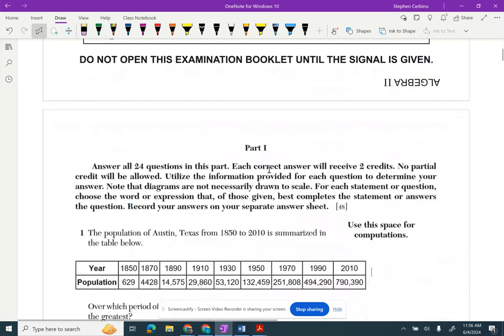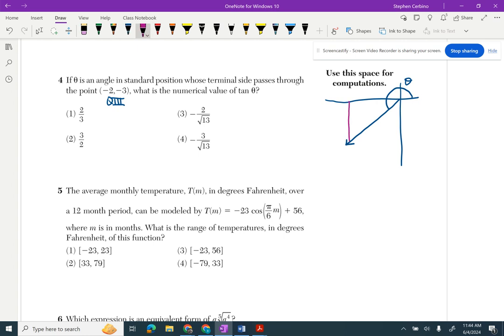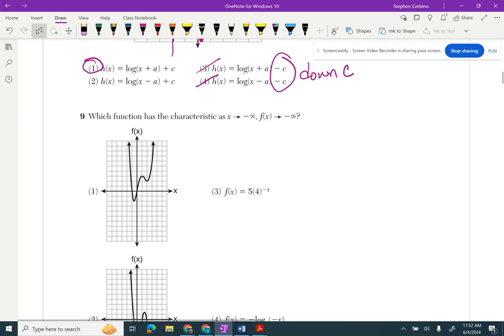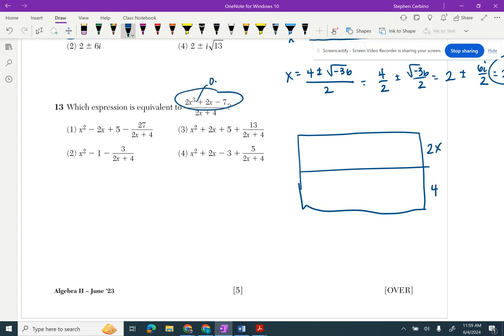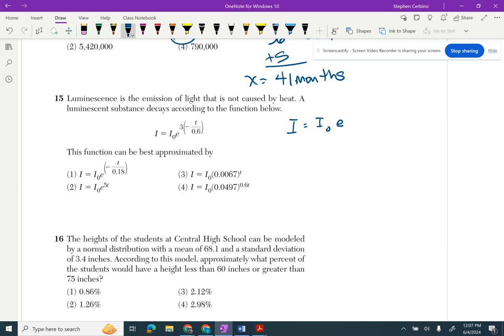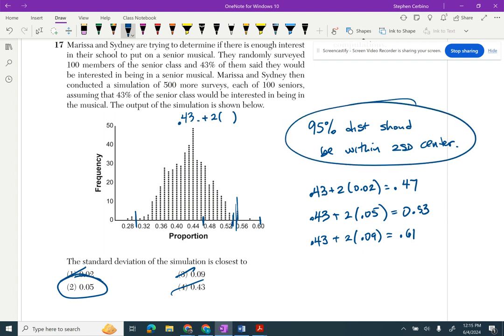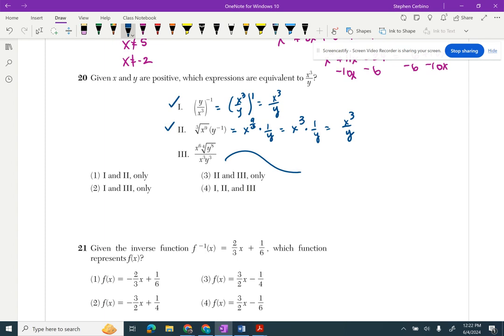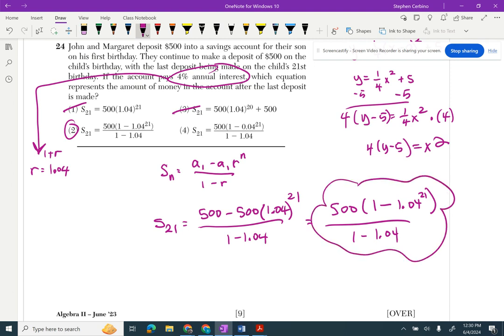June 2023 Algebra II Regents Exam Part I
June 2023 Algebra II Regents Exam Part I, Algebra II, Desmos